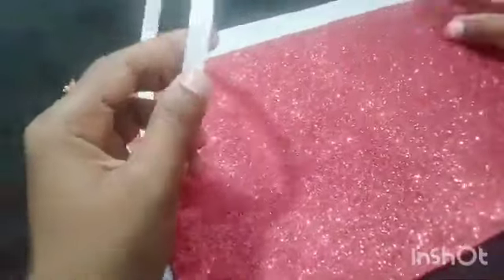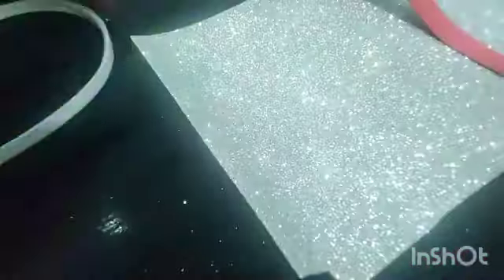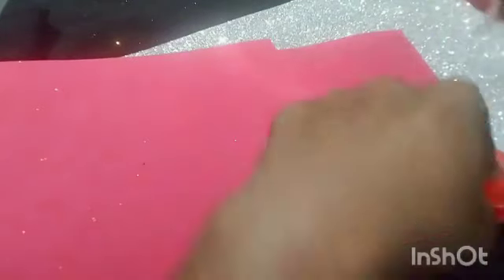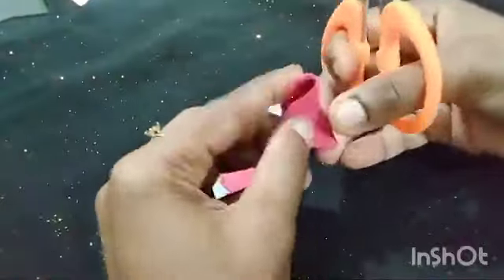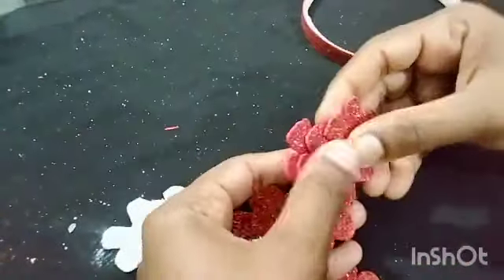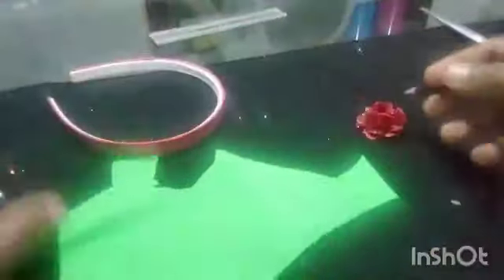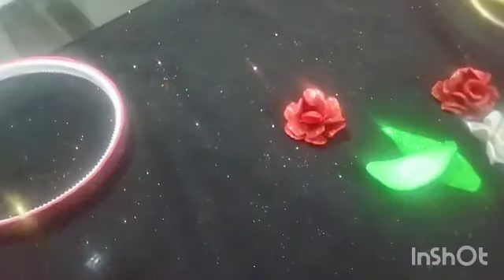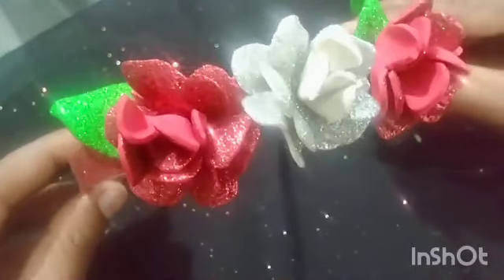പത്തു രൂപയുടെ ഒരേ ഒരു പേപ്പർ മതി കിടിലൻ ഹെയർ ബാൻഡ് ഉണ്ടാക്കാം 😍/hair band making